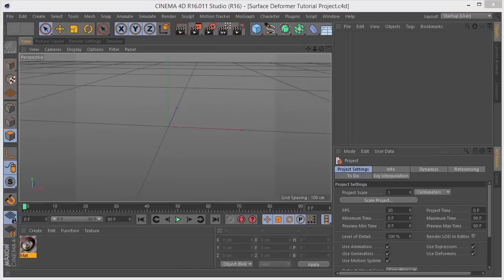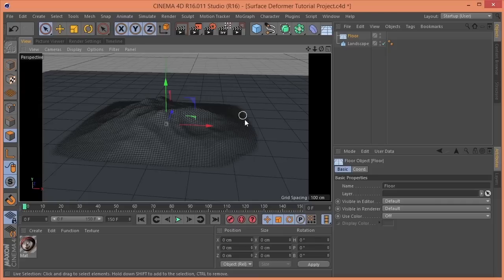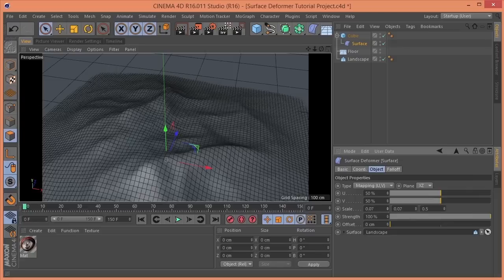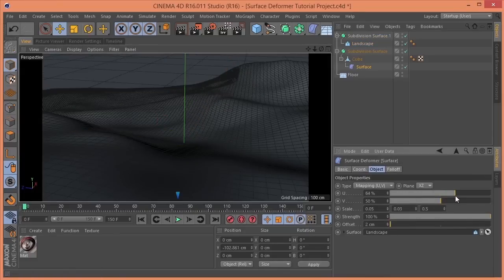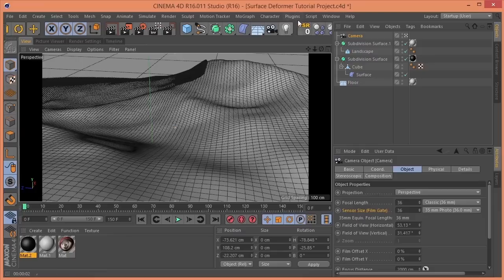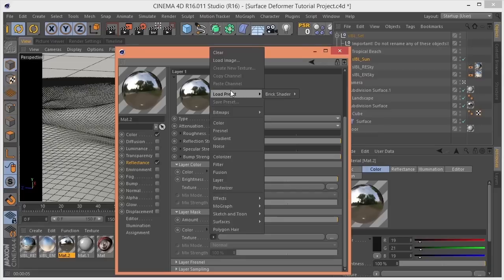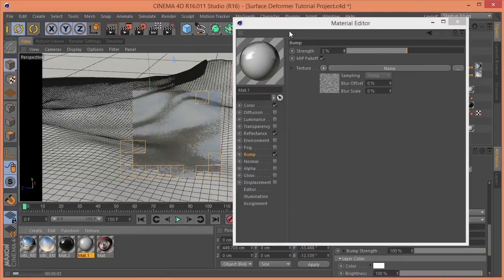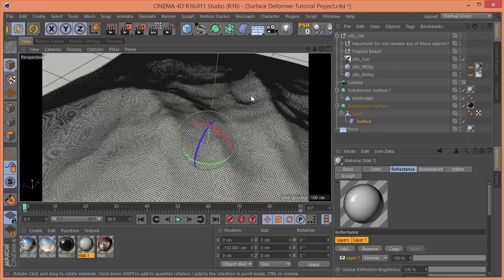Cinema 4D Tutorial - Surface Deformer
I promise to work on eliminating the "ums" from my presentations!!!

I found a way to get the arrow to follow along a path, so let me know if you are interested in seeing that.